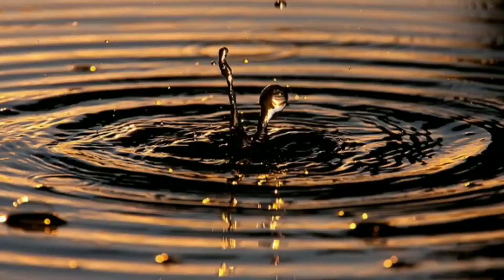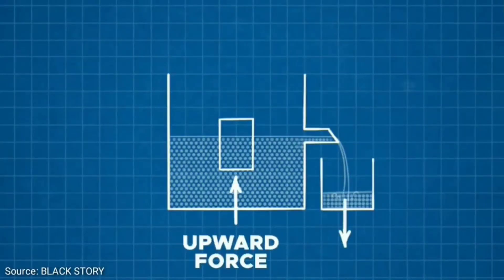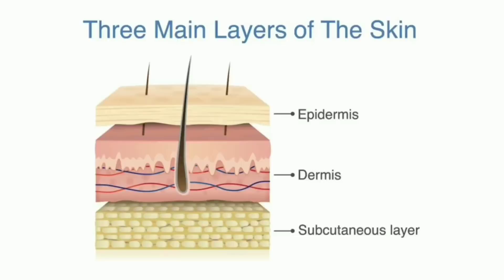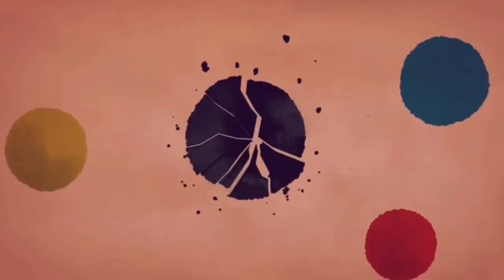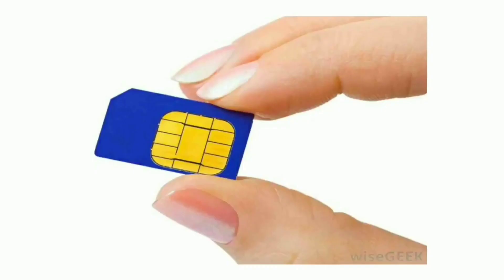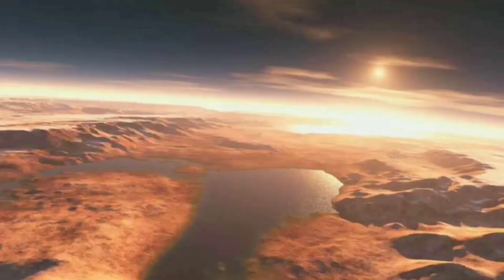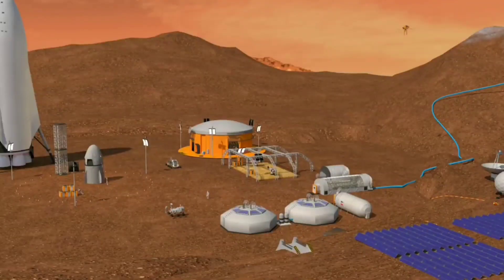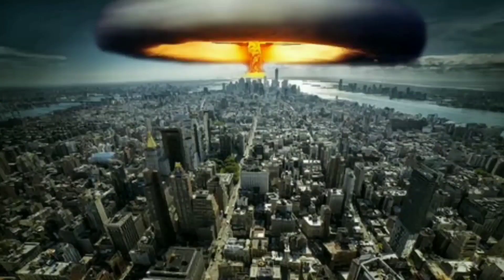Interesting Facts Episode -1 | What would life on Mars be like￼ | How do ships float | Ask Me Why?￼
1. How Do Ships Float?
2. How tattoos are done?
3. Why the judge breaks the nib of the pen?
4. Why sim card have a cut shape?
5. What Would Life on Mars Be Like?

AskmeWhy? TopInterestingQuestions Interesting Facts @askmewhy1558